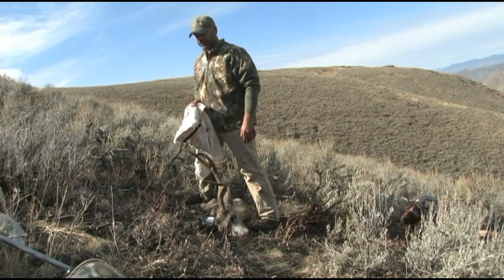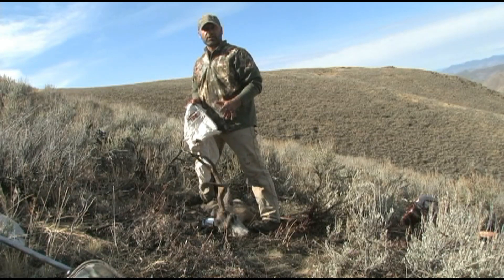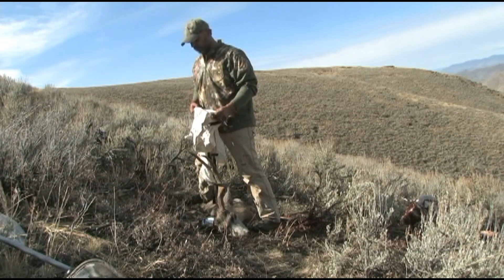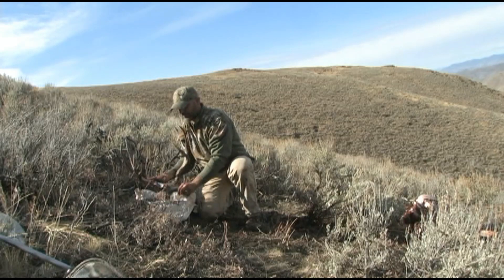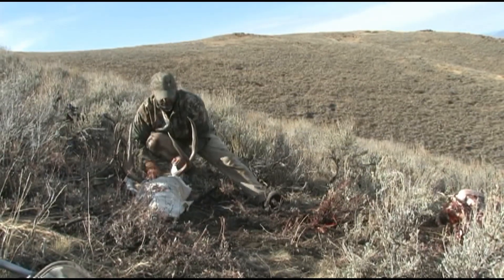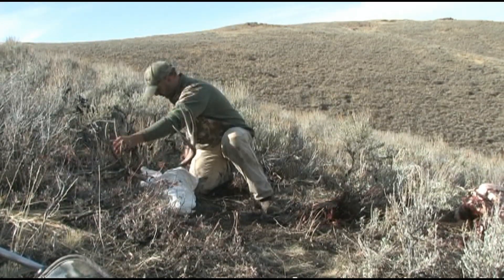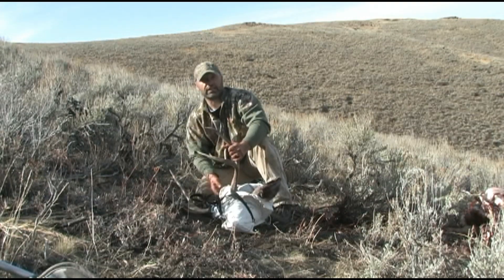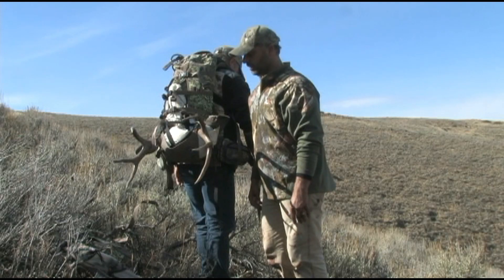caperoll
Great new product to keep both your pack and your cape clean on your pack off the mountain.